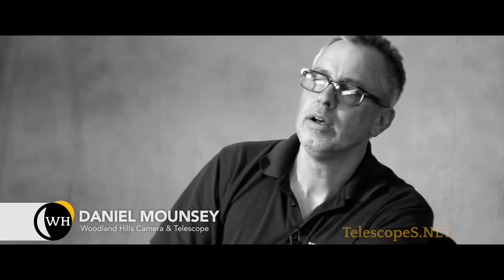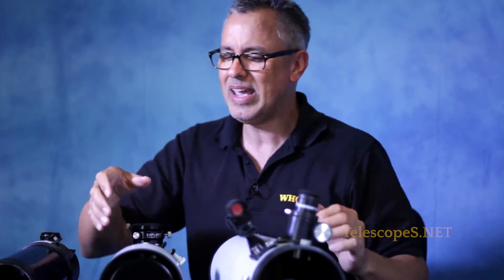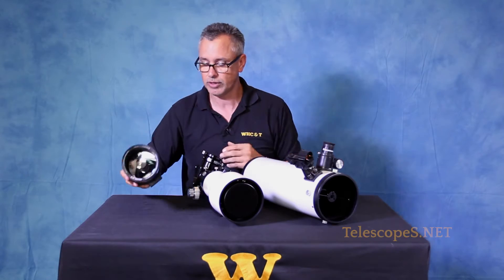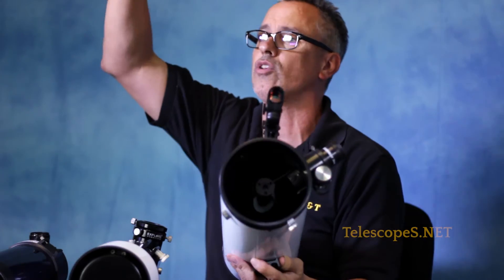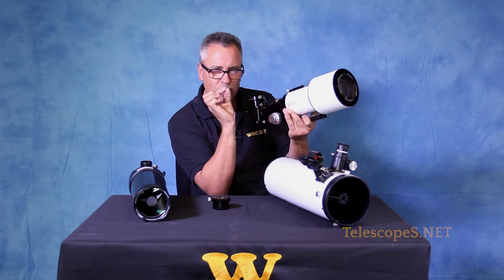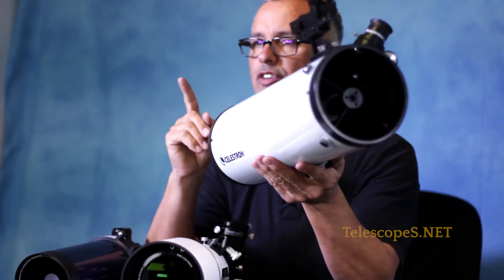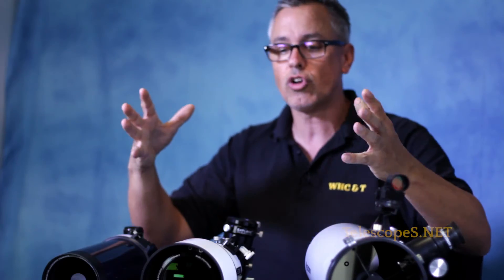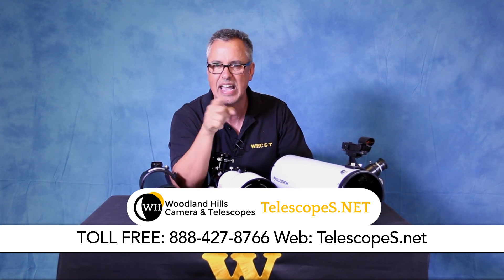How to Choose The Right Telescope - Woodland Hills Camera & Telescopes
There are dozens of different telescope designs, how do you choose the right one?   Dr. D gives you a hilarious rundown on basic design differences and what makes each one great - or not.   Inside jokes ahead: Scott Roberts isn't the angry type.